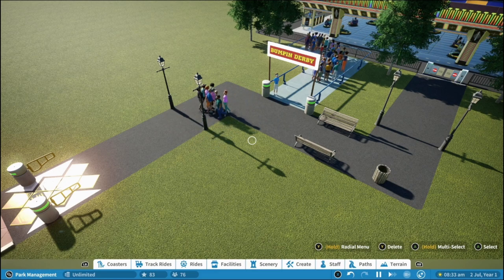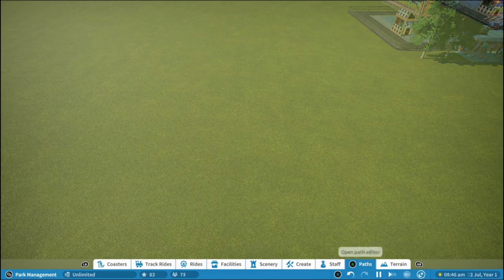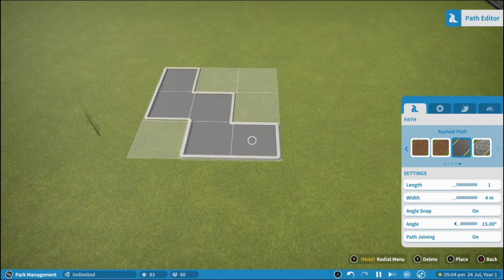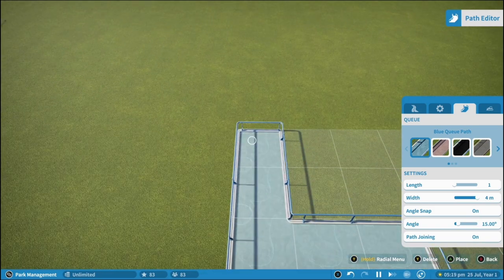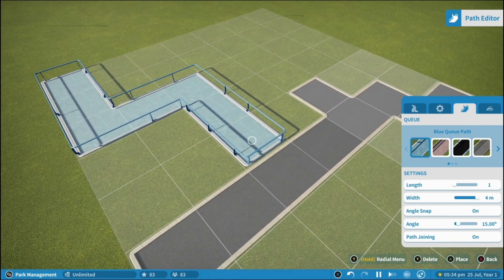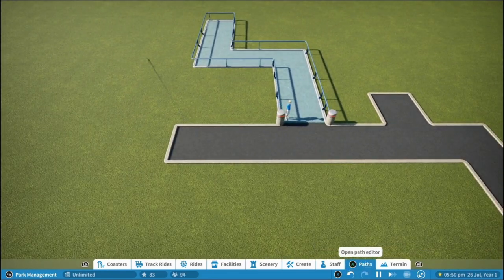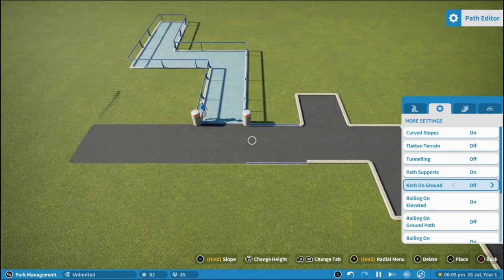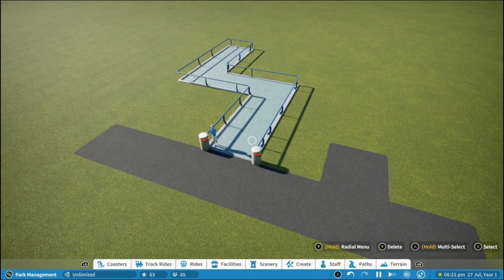How To Create Square Edge Paths - Tutorial - Planet Coaster: Console Edition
Game: Planet Coaster: Console Edition
Footage captured: Xbox One X

This guide covers a range of things including:
00:00 Intro
00:15 How to create square edge paths
00:45 Square edge queue
00:57 Linking Square edge queue to square edge path
01:25 Removing kerbs on paths
01:45 Final Statements

The team at Frontier gifted me this copy of the Deluxe Edition (Digital) of Planet Coaster Console Edition to play and create these videos.

Button Translations:

(A) / X (CROSS)
(X) / ▢ (SQUARE)
(Y) / △ (TRIANGLE)
(B) / O (CIRCLE)
LB / L1
RB / R1
LT / L2
RT / R2

Surprise and delight crowds as you build the coaster park of your dreams and manage a truly living world with unparalleled attention to detail.

Whatever your skill level, bring your ideas to life. Take advantage of Blueprints to quickly place over 700 pre-made objects, including coasters, facilities and scenery; build from the ground up with detailed piece-by-piece construction; or transform the ground itself with terrain-altering tools.

Running your park is just as easy. Guests react in realtime as you set prices, place scenery, and install exciting new attractions. Keep them entertained so attendance figures – and profits – skyrocket.